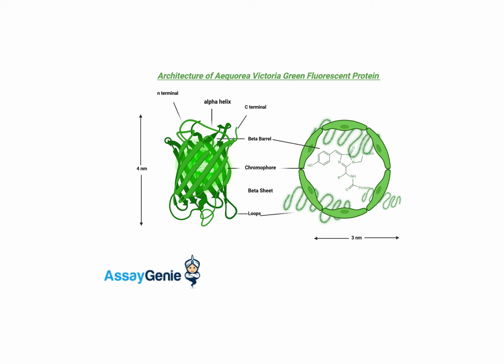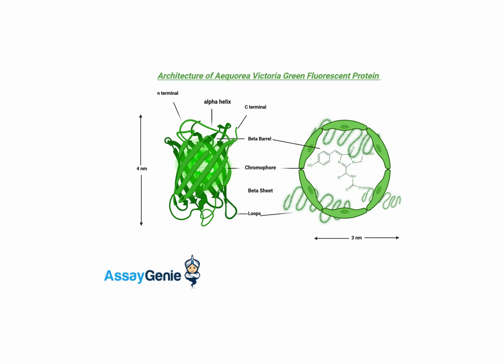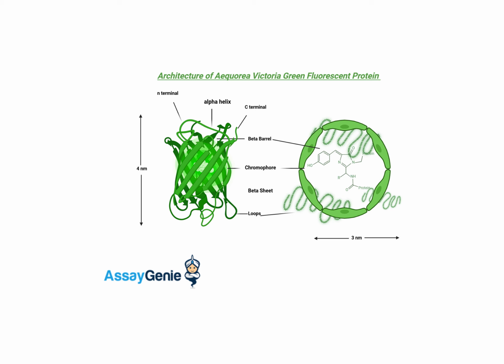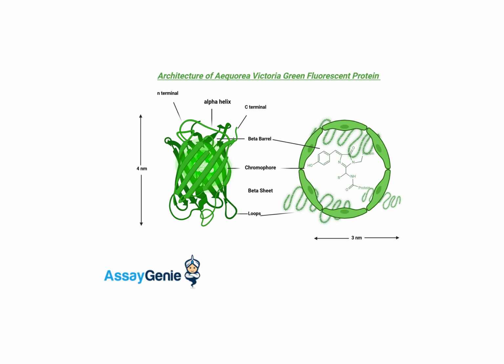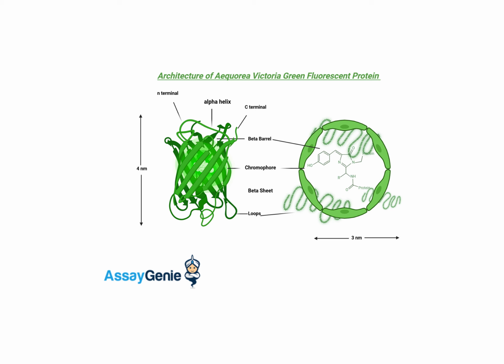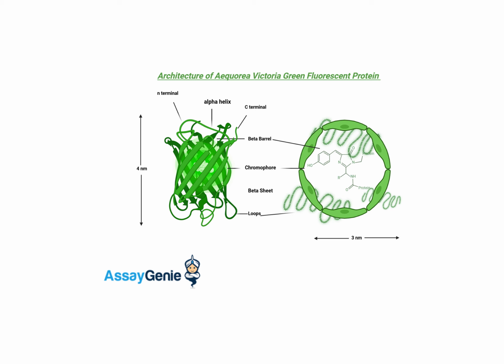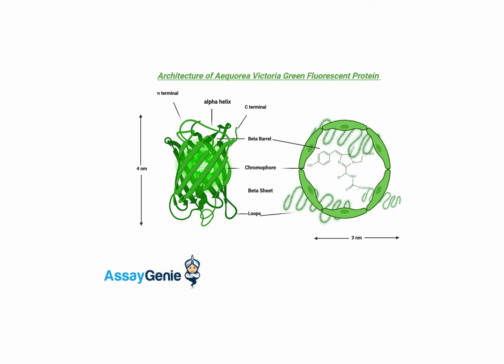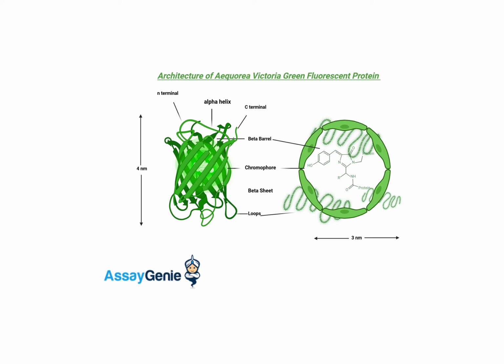Choosing a Fluorescent Protein A Comprehensive Guide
Understanding Fluorescent Proteins

Fluorescence Basics: FPs absorb light at a specific wavelength (excitation) and emit light at a longer wavelength (emission). These unique spectral properties allow for identification and quantification against biological backgrounds.
FP Evolution: Since the discovery of Green Fluorescent Protein (GFP), researchers have engineered numerous variants with improved brightness, photostability, and an expanded color spectrum.

Key Selection Criteria:

Spectral Properties: Choosing FPs with non-overlapping excitation and emission spectra is critical for multicolor imaging to prevent signal cross-talk.
Brightness and Photostability: Brightness influences detectability, while photostability, or resistance to photobleaching, is crucial for time-lapse imaging and high-intensity illumination.
Oligomeric State: Monomeric FPs are generally preferred for fusion constructs to minimize interference with the target protein's function.
Maturation Time: Rapidly maturing FPs are essential for observing dynamic processes, while slower maturation may be acceptable for static studies.
Cellular Localization: Engineered FPs with specific localization signals can target imaging to specific cellular compartments.

Popular FPs and Applications:

GFP and Variants: GFP and enhanced GFP (eGFP) are widely used for their brightness and stability.
Red Fluorescent Proteins (RFPs): RFPs like mCherry enable multicolor imaging with GFP due to their distinct spectral profiles.
Far-Red and Near-Infrared FPs: mPlum and iRFP are valuable for deep tissue imaging due to minimal overlap with autofluorescence and deeper tissue penetration.
Photoactivatable and Photoswitchable FPs: These FPs change fluorescence properties upon light exposure, facilitating super-resolution imaging and tracking protein dynamics. Examples include PA-GFP and Dronpa.